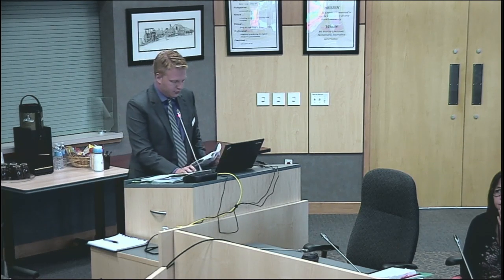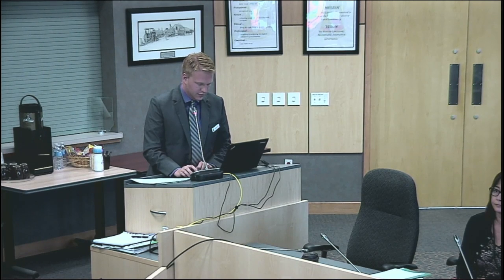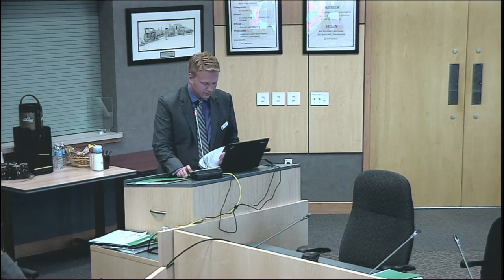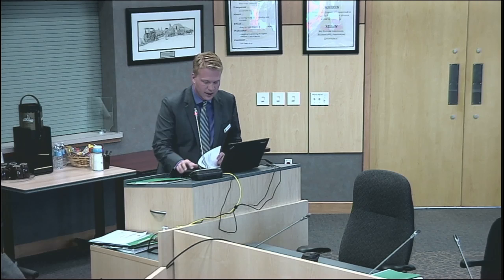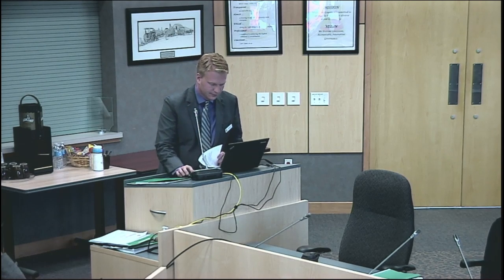MPC meeting September 19 2017